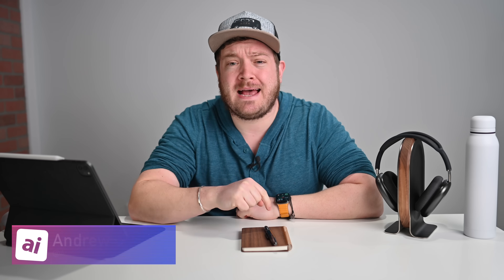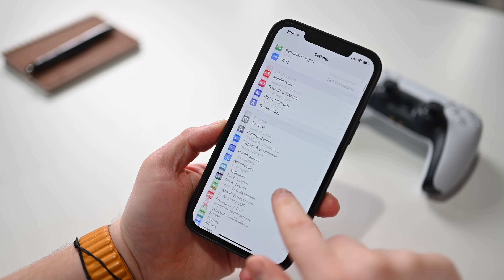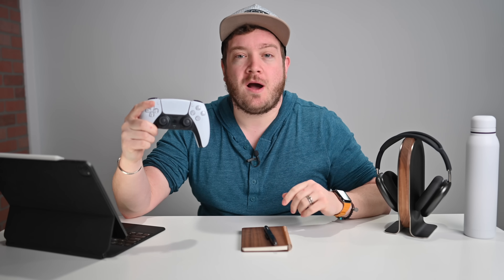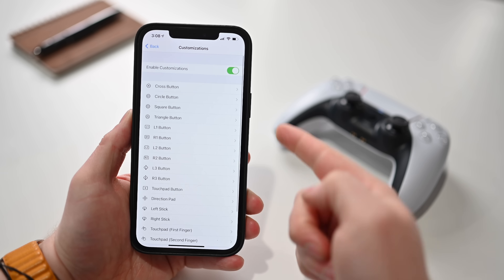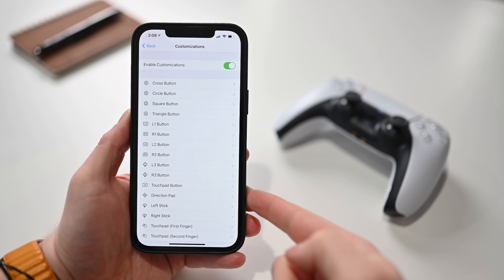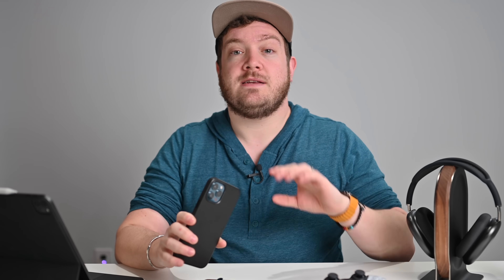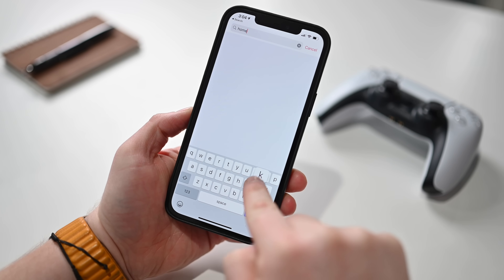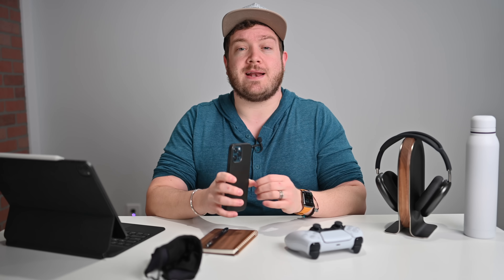Everything New in iOS 14.5 Beta 1! Mask Unlock, DualSense/Xbox Series X, Privacy Tracking & More!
Apple has released the first developer beta of iOS 14.5 and iPadOS 14.5. Here is all the new features and changes we've found so far!